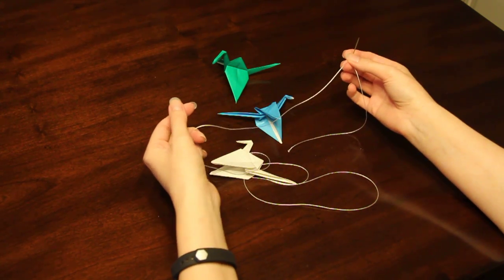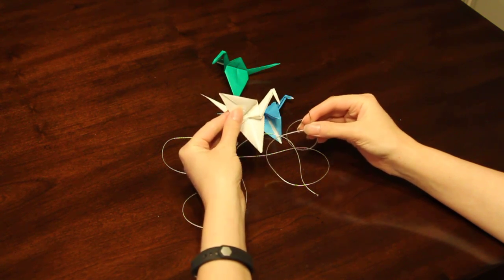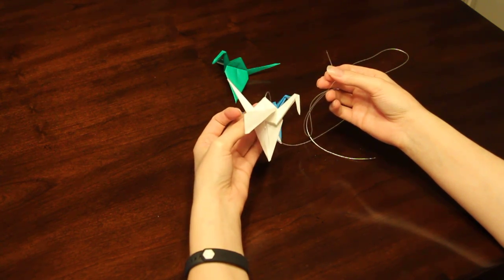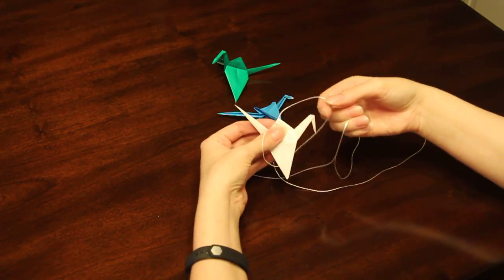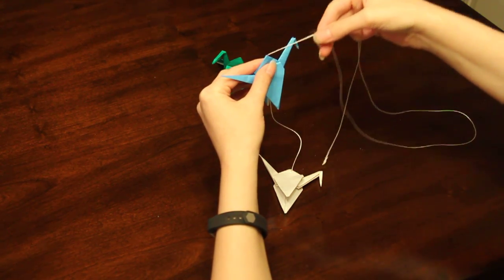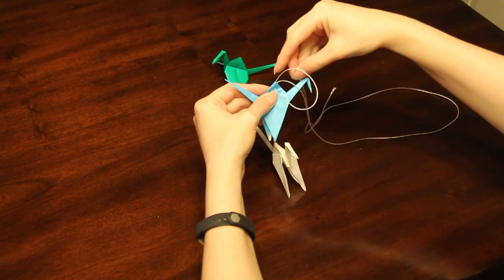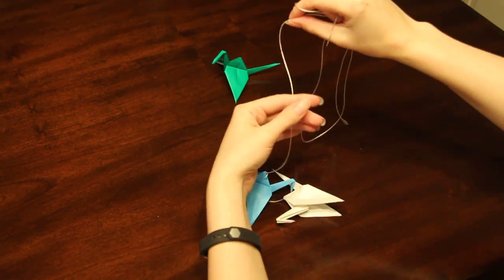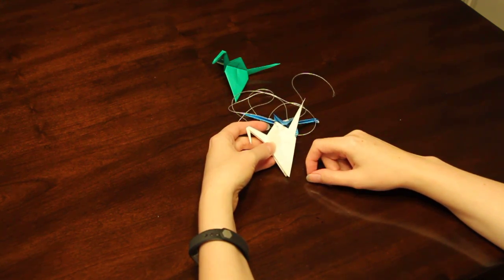Stringing cranes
How to string cranes to hang